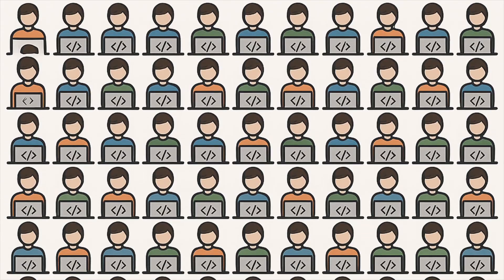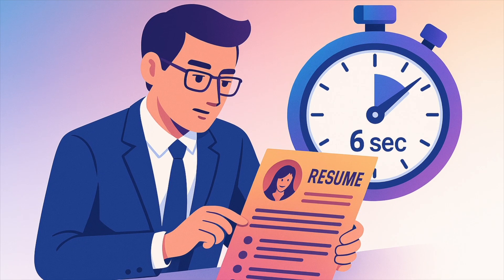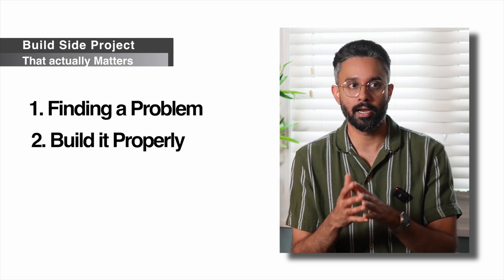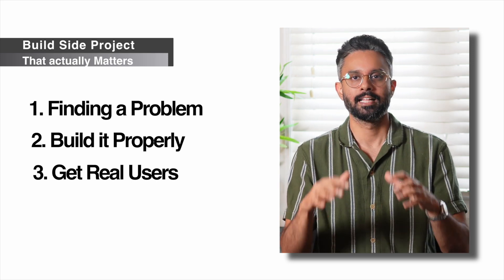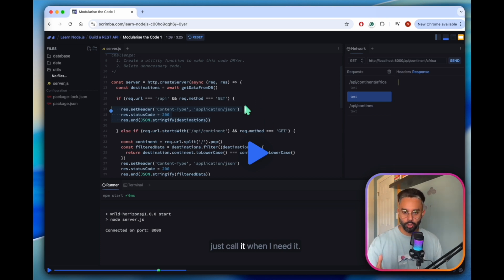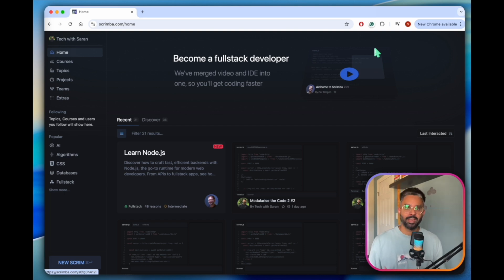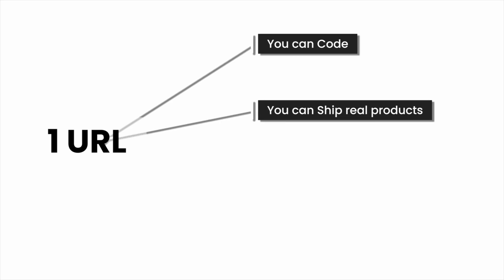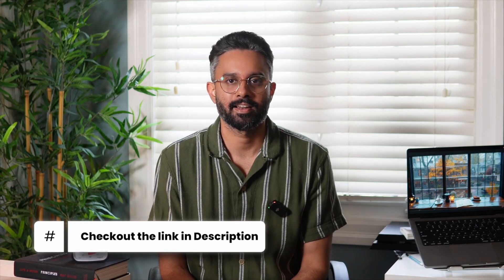Secret Strategy to Get Hired in Tech (2025)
Their brand new fullstack path takes you from zero to hirable in 6-12 months

🔥Get your free list of killer apps ideas you can build